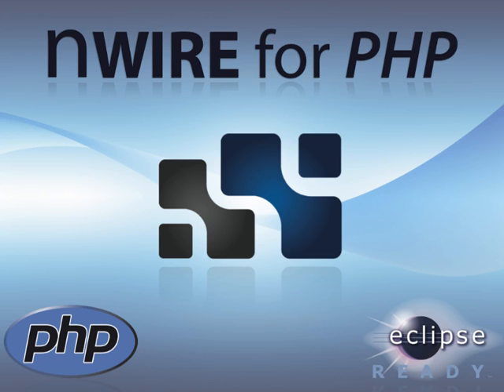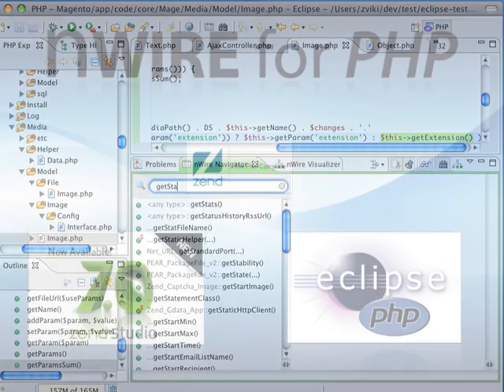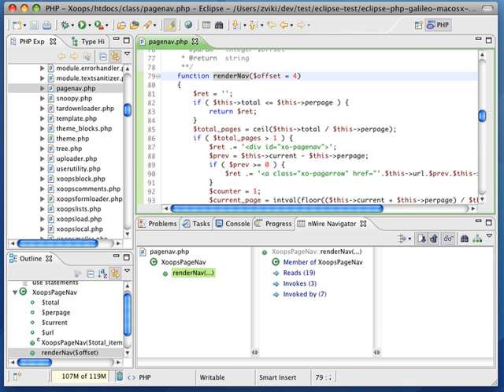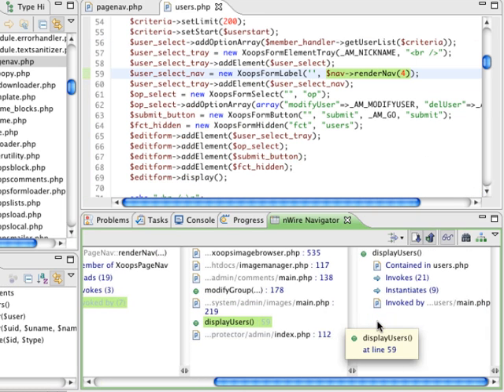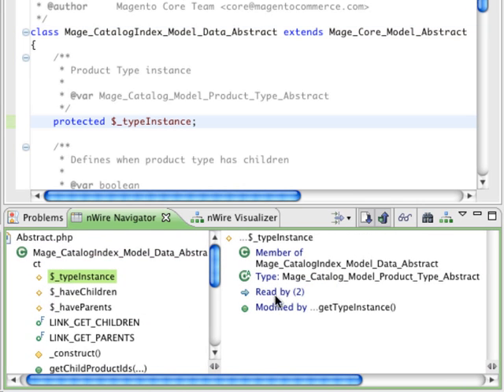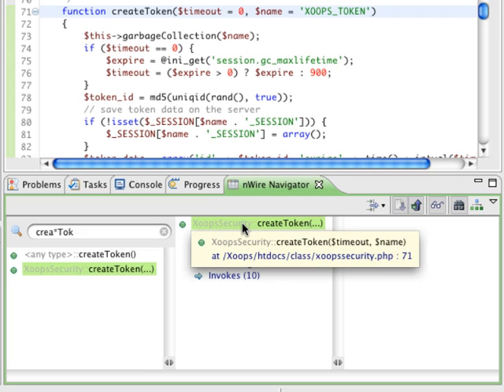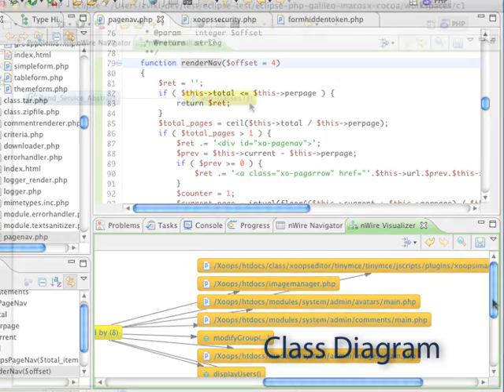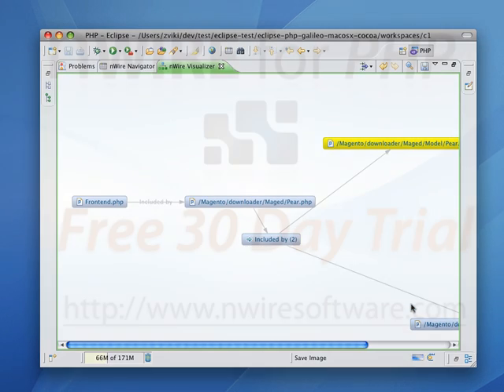nWire for PHP Introduction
Introducing nWire for PHP: an Eclipse plugin which enables PHP Code exploration.